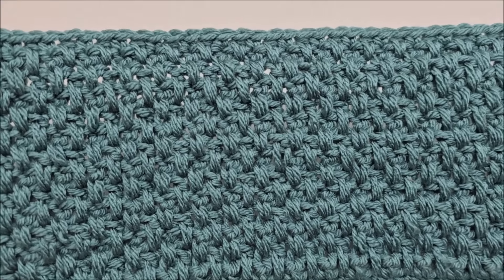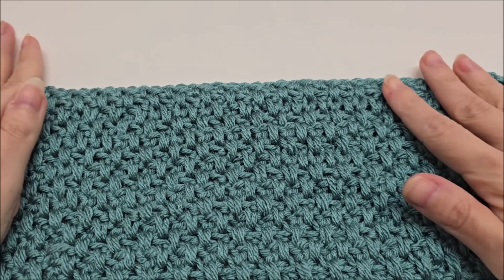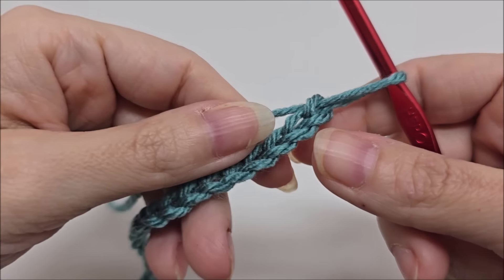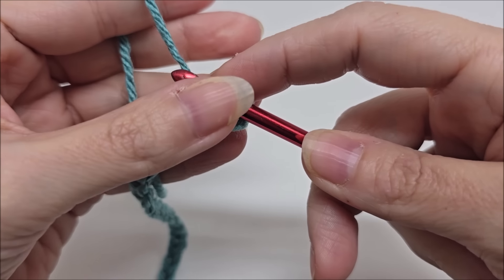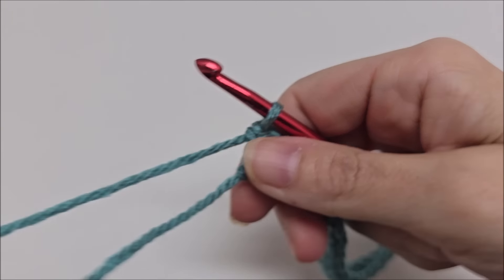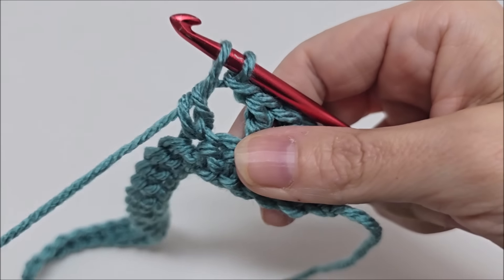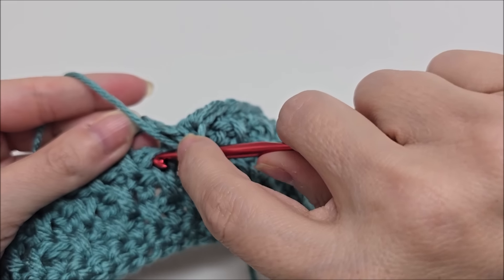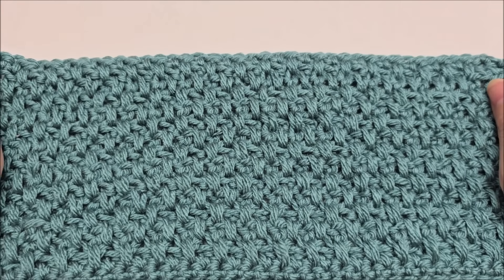EASY ONE Row Repeat Crochet Stitch - DOUBLE Moss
This crochet tutorial is a wonderful easy crochet stitch for the beginner crocheter. If you know the basic crochet stitches you can use this EASY one row repeat crochet stitch to make beautiful crochet blankets, crochet scarfs, easy crochet beginner clothes, and so much more! This free pattern Via crochet tutorial is easy to follow.